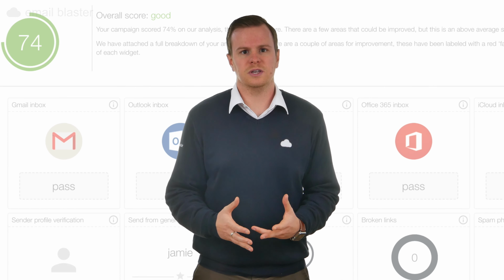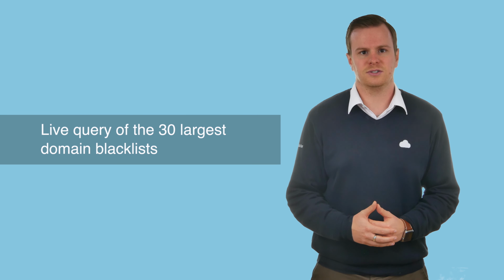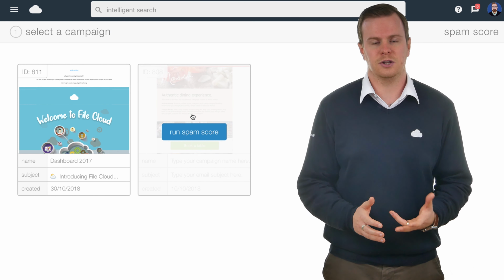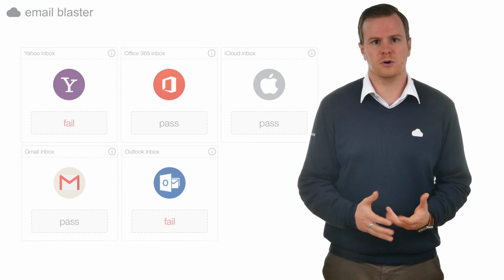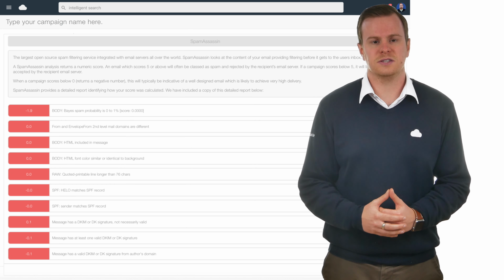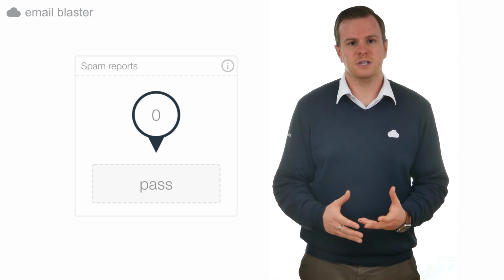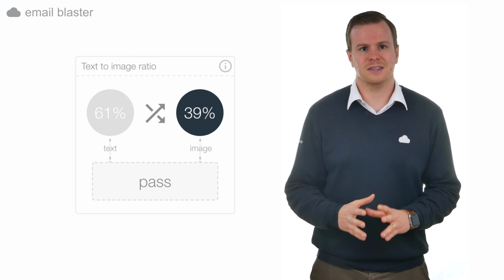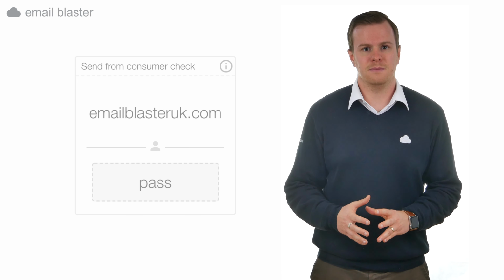Want to find out how spam friendly your email marketing is?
Lets talk about Spam Score, we've just launched this great addition to our email marekting software.

Spam score will run thousands of tests and checks on your mailer, before you've sent a single email.  Spam score gives you everything you need to find out if your mailer will be delivered into the inbox or into the spam folder.